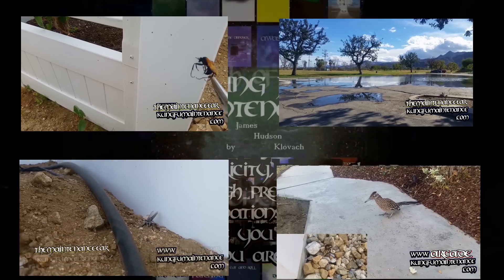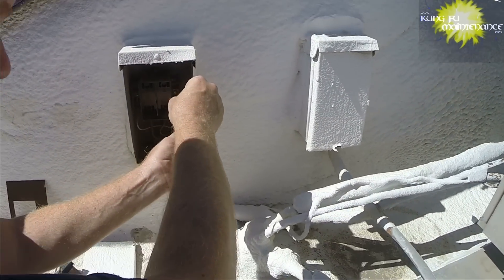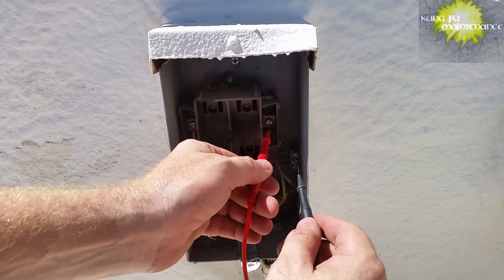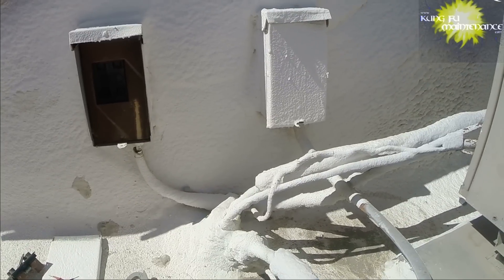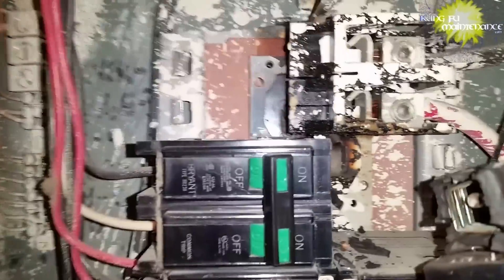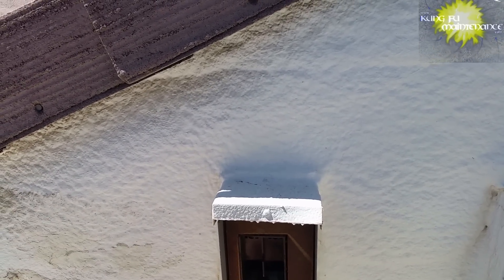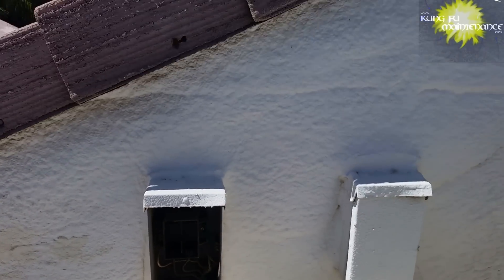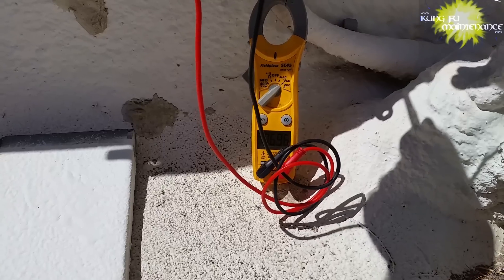How To Test Air Conditioner Disconnect Box For Proper Voltage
Kung Fu Maintenance Shows How To Test Air Conditioner Disconnect Box For Proper Voltage